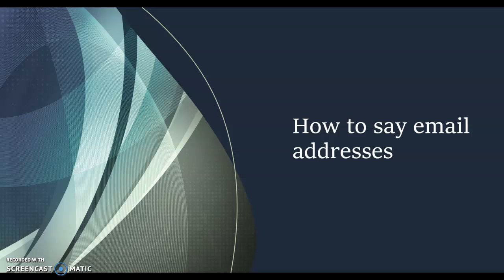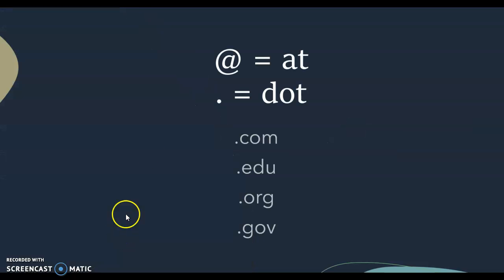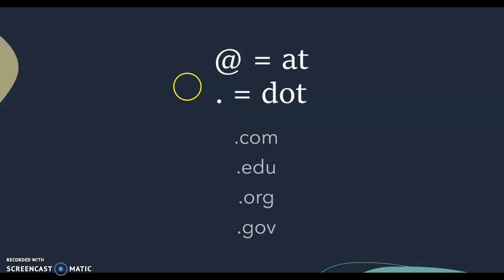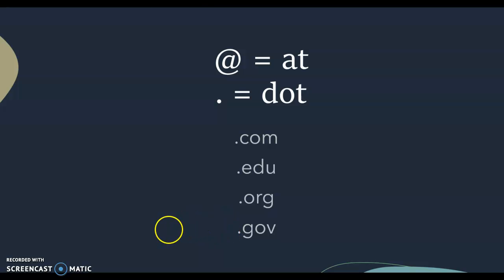How to Say Email Addresses